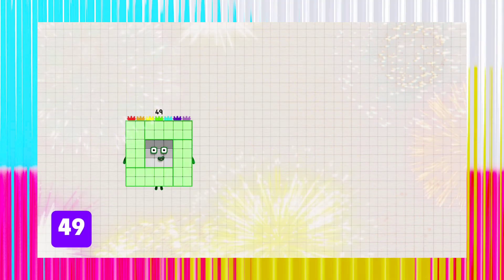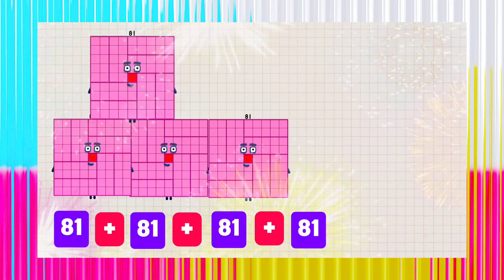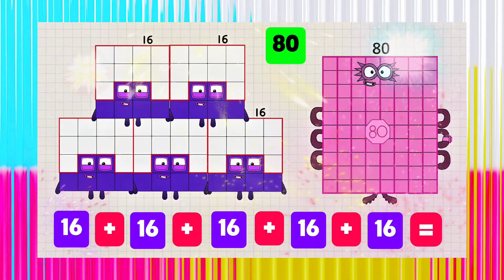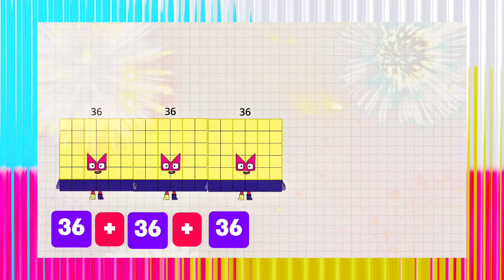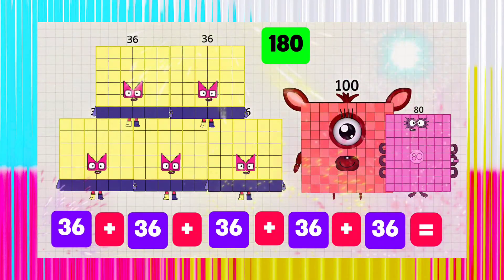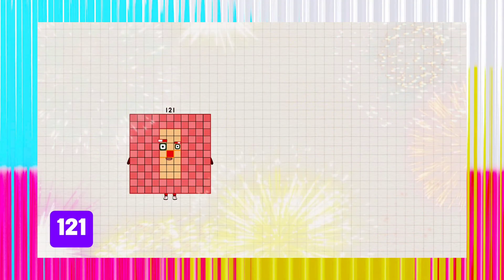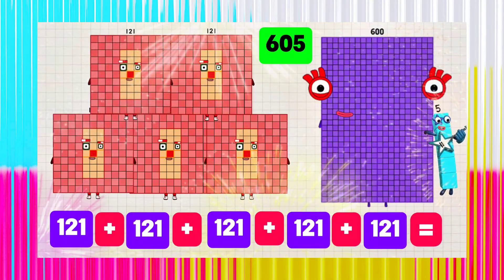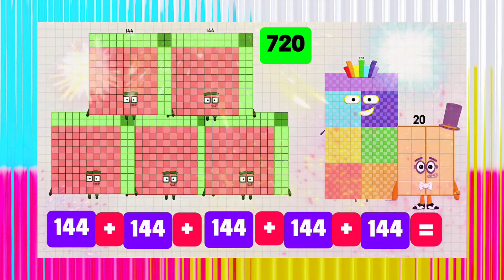NUMBERBLOCKS ADDITION OF 5 SAME SQUARE NUMBERS Kids Tube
ADDITION OF FIVE SAME SQUARE NUMBER BLOCKS | NUMBERBLOCKS ADDITION SQUARE CLUB Kids Tube
Welcome to the Square Club! In this fun Numberblocks adventure, we add five of the same square number blocks — like 4 + 4 + 4 + 4 + 4 or 9 + 9 + 9 + 9 + 9. Watch how the blocks come together to form bigger numbers while teaching repeated addition in a fun and visual way. It’s perfect for kids learning square numbers, patterns, and early math skills. Join the colorful Numberblocks and discover how powerful square numbers can be!